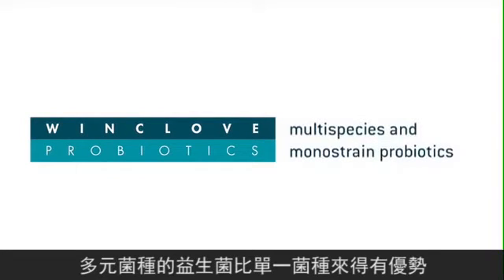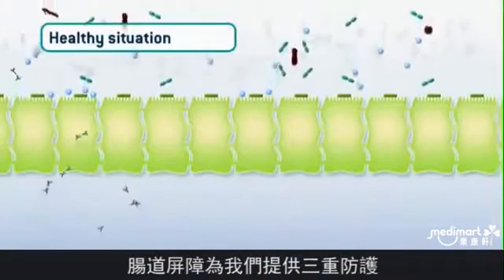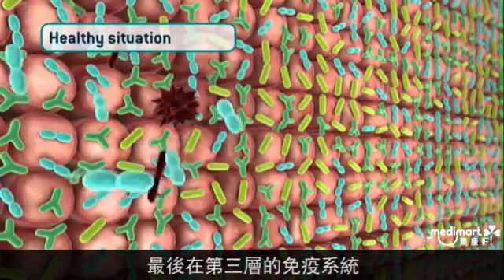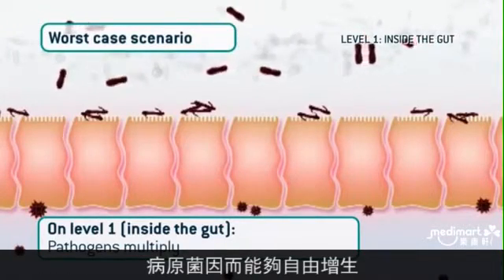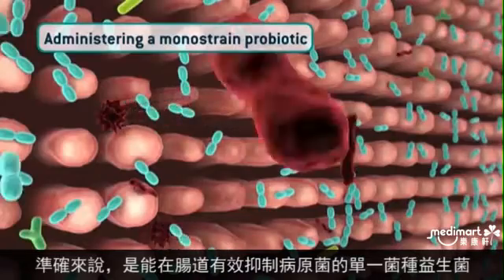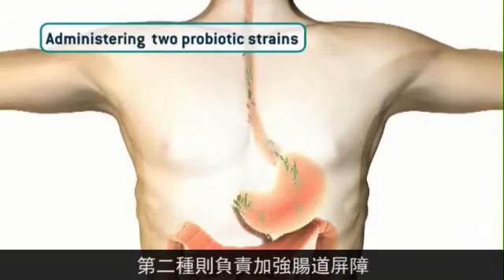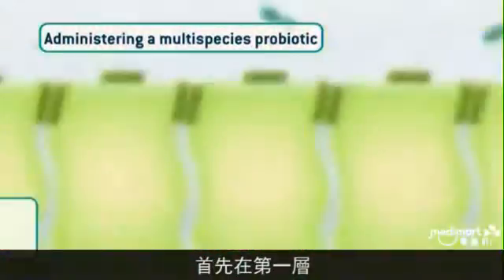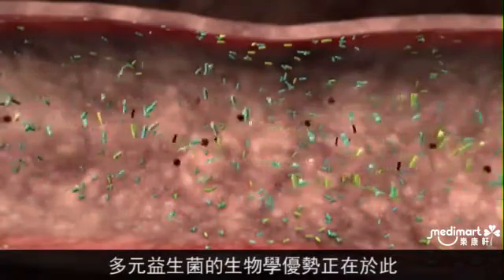益生菌類別 - 多元益生菌種 Vs 單元益生菌種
益生菌 是對腸道 有益的細菌 。研究顯示， 多元益生菌 種比 單一益生菌 更加容易紮根腸道，更能達到 改善腸胃 、提升免疫力 和 減少負面情緒 。影片是表現當腸道接收多元益生菌種和單一益生菌種後，會產生不同的反應。